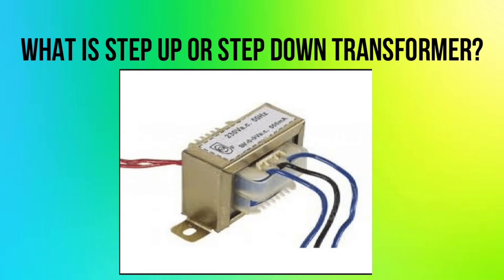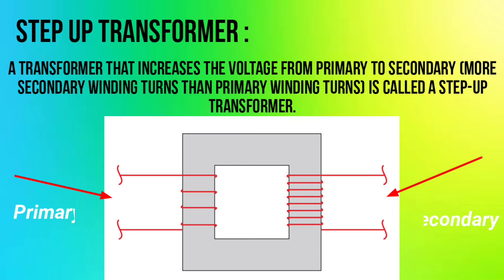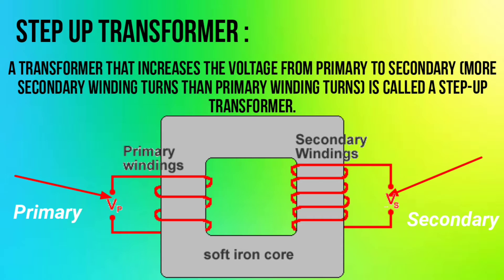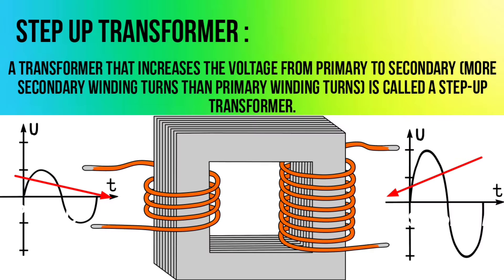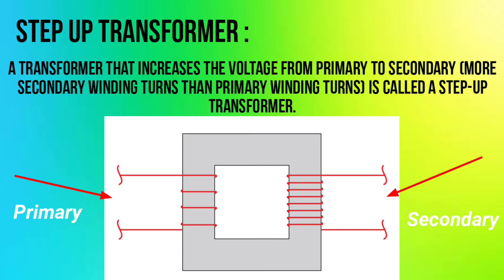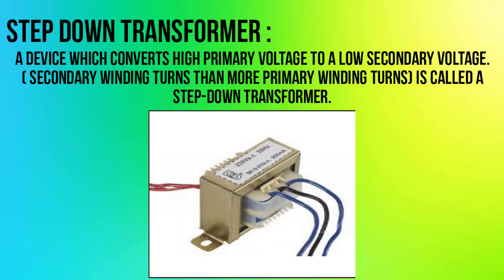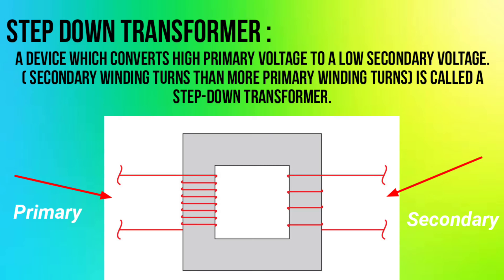What is step up and step down transformer || step up and step down transformer definition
step up and step down transformer
step up transformer definition, step up and step down transformer definition
step-up and step-down transformer difference, difference between stepup and stepdown transformer
what is step up transformer, what is step up transformer and step down transformer, difference between stepup and stepdown transformer